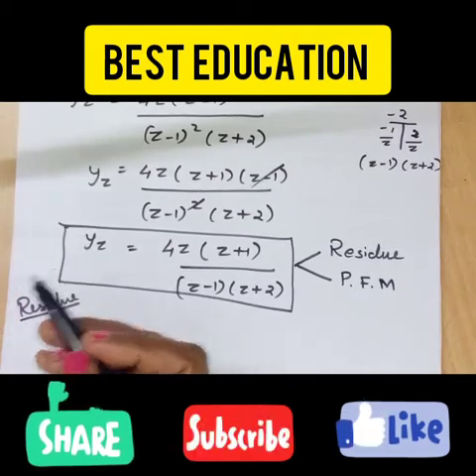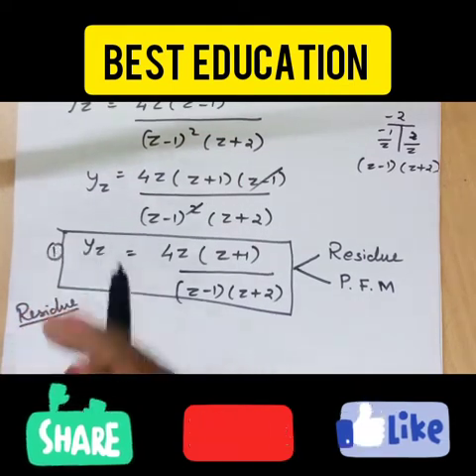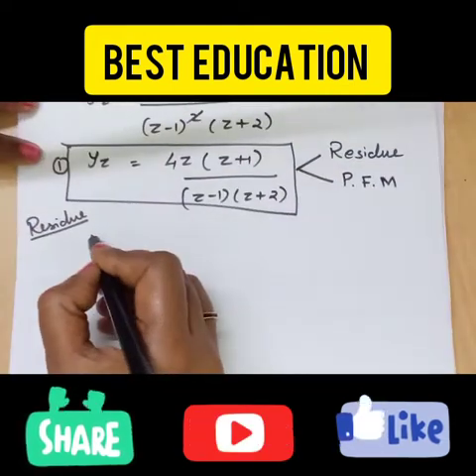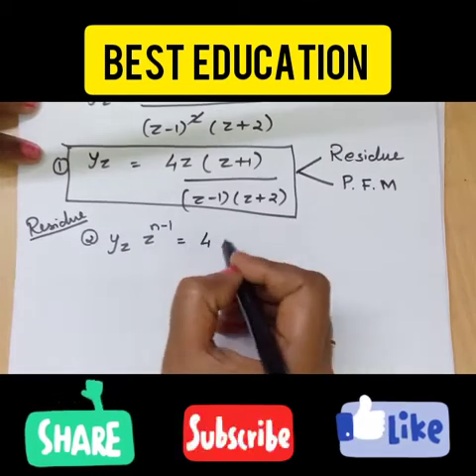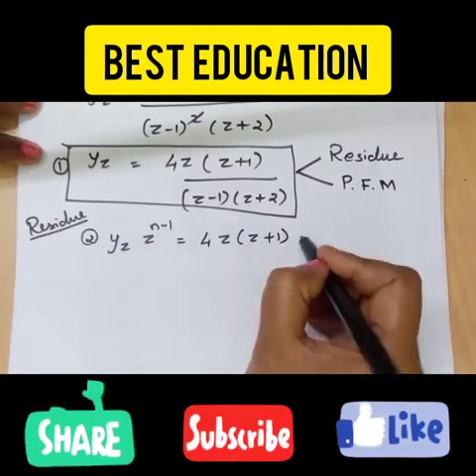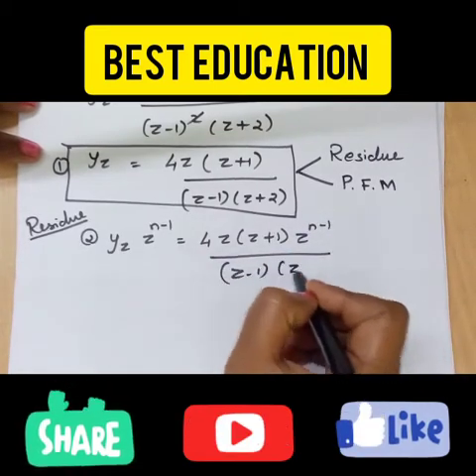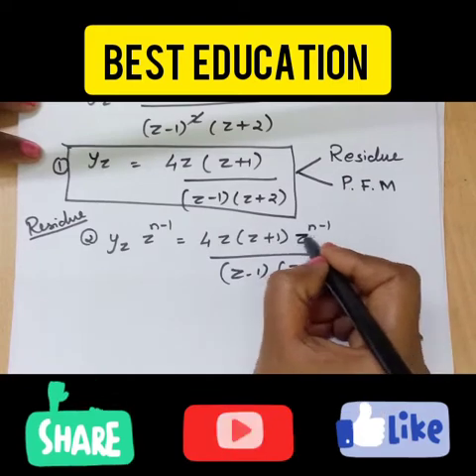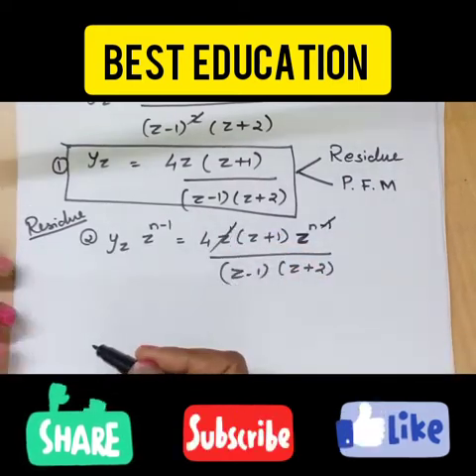M3-easy method solving diff equn in Z. T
This is prof. Sumathymanoharan from Best education.. For passed 16year's in the teaching field...